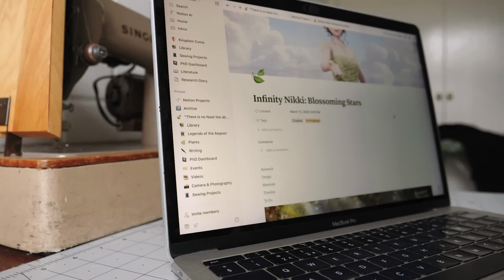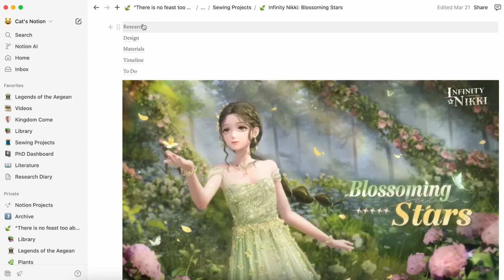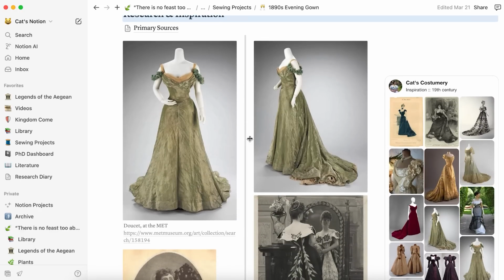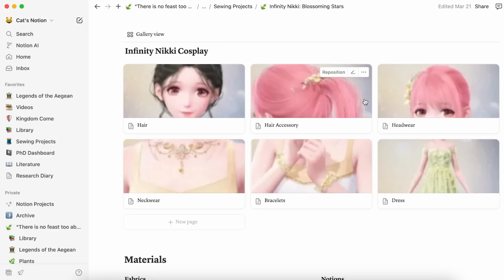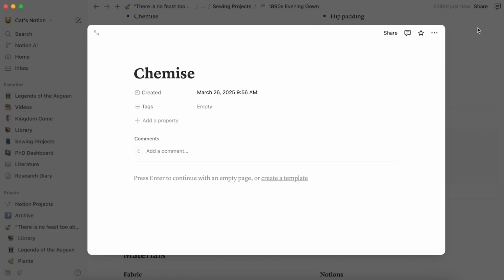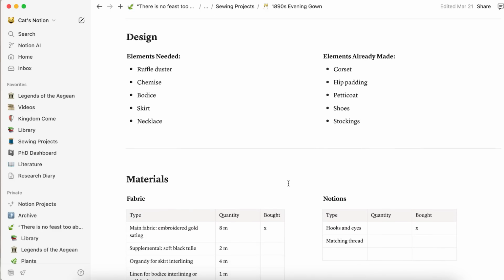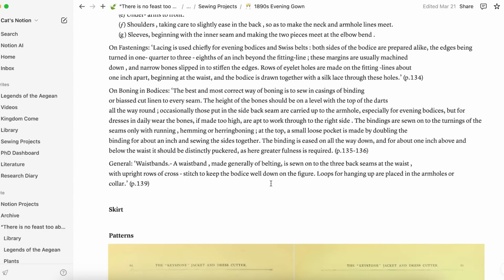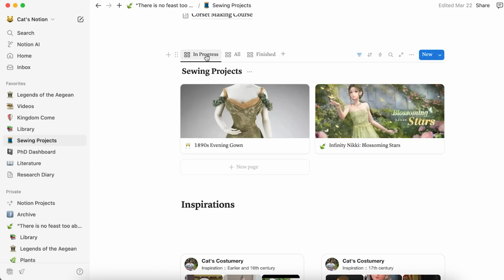Costume Project Planning Made Easy: Cosplay & Historical Sewing Tips!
To me, there's nothing more motivational to start a new project than planning it out. However, this usually takes a second of hesitation of not knowing where to start - but once you do, the motivation, timeline, and momentum that you need to actually see a cosplay or historical costume through will flow naturally. For me, my favourite tool for project planning (from a D&D campaign to my PhD to my costumes) is Notion, who very kindly have sponsored this video.

I hope seeing how I approach planning a costume with Notion is helpful in your own endeavours.